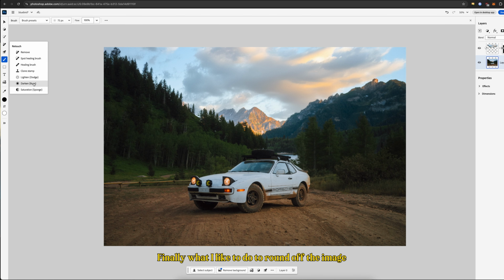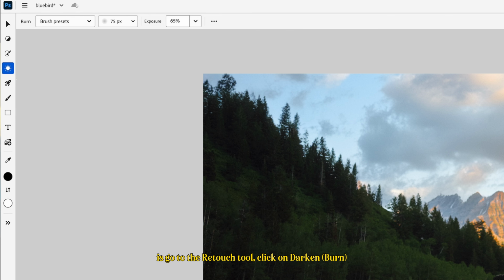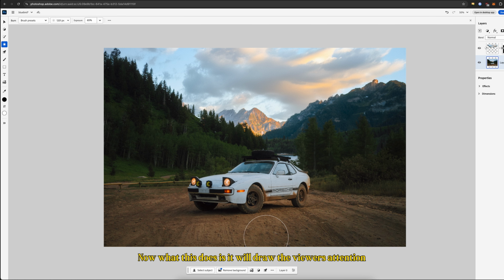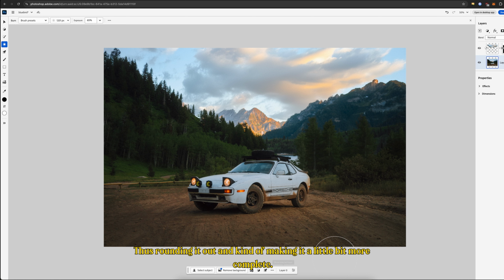Sky Editing Techniques for Stunning Photos: A Photoshop on the Web Tutorial | Adobe Photoshop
Outdoor photographer and cinematographer Jonny Roams shows how to elevate your photos using Photoshop on the web. Whether it's enhancing a blue sky or adding realistic campfire details with Generative Tools, Photoshop on the web brings powerful features right to your browser and seamlessly integrates edits from Lightroom. No downloads, just creativity!